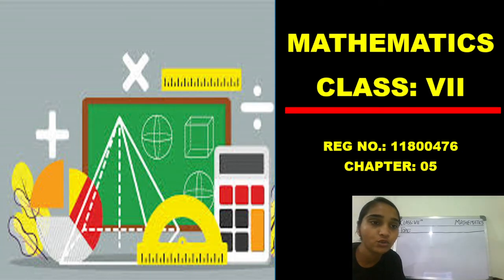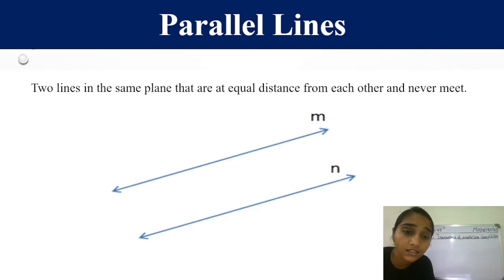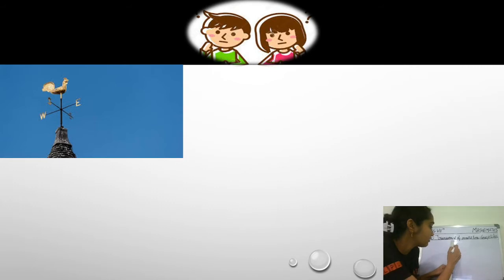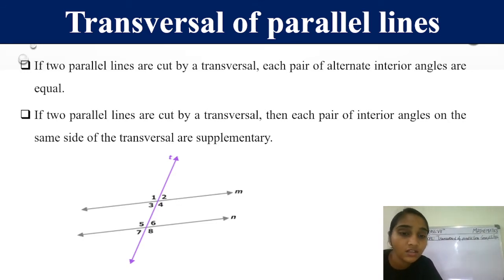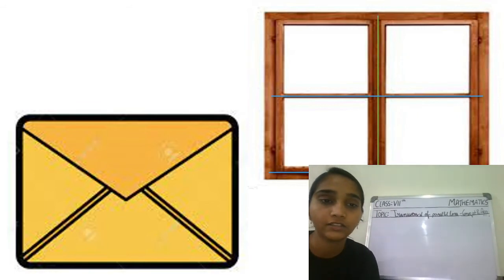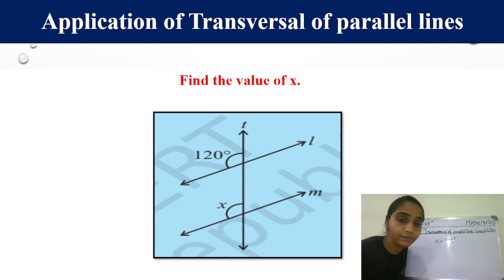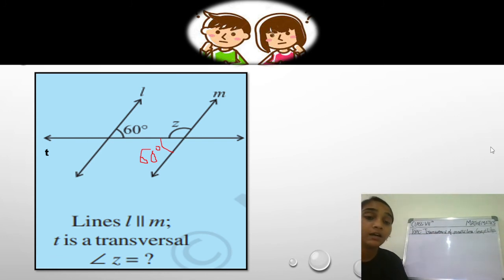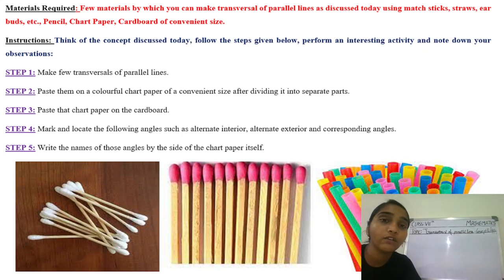Transversal of parallel lines: Concept & Applications- Class 7- Chapter 5